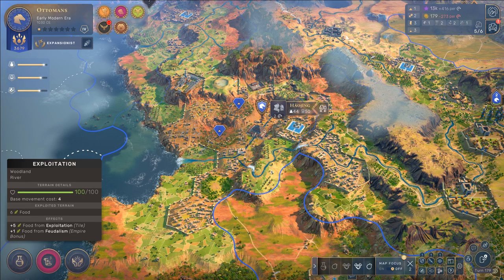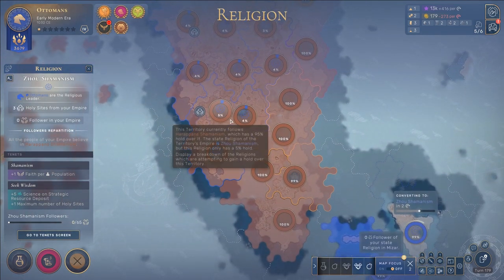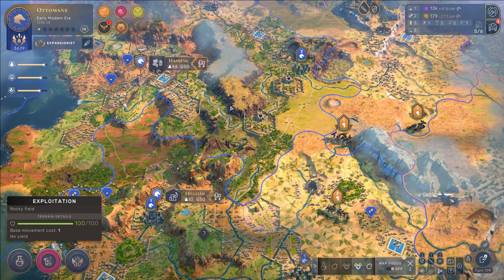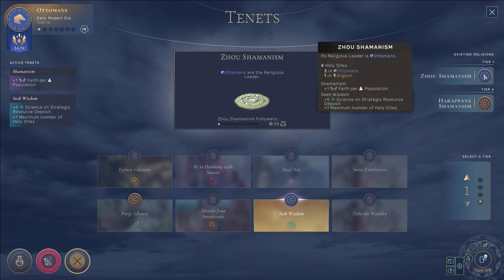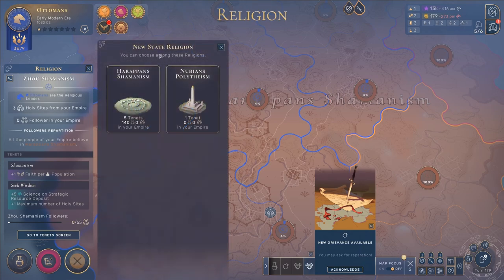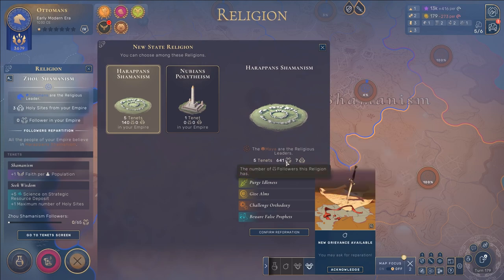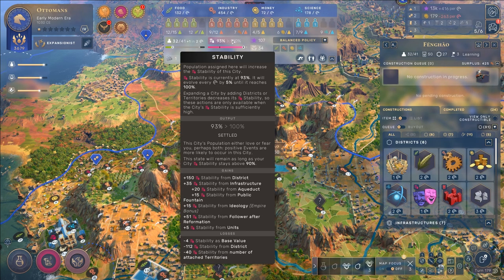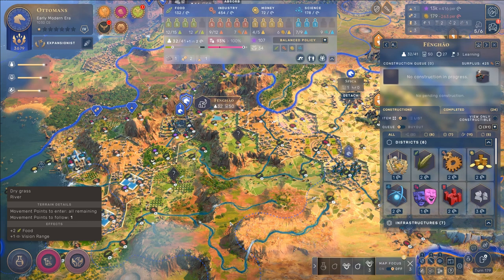How To Change State Religions In HUMANKIND 1.0!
This is a pretty huge oversight as there is no clear button that leads you to this menu, so hopefully this helps!